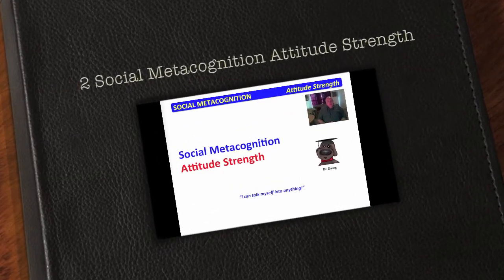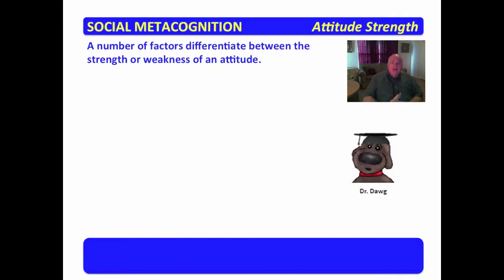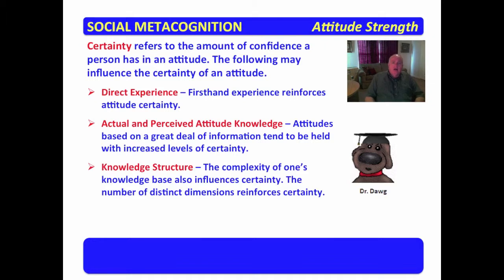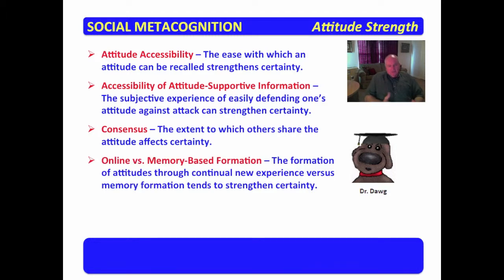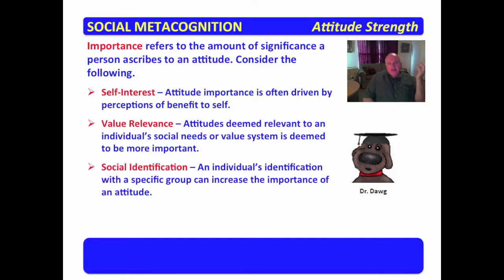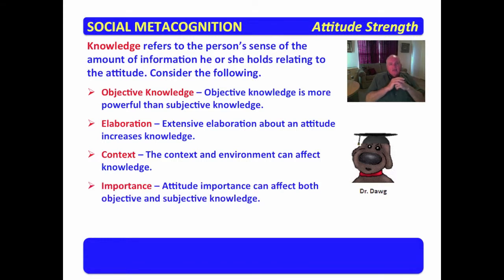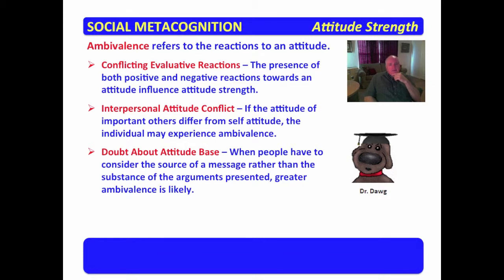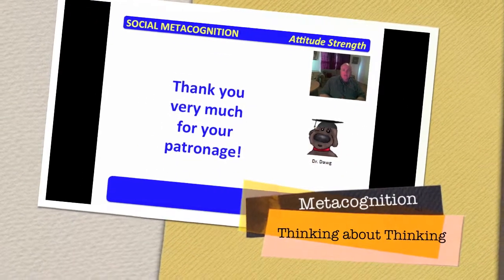2 Social Metacognition Attitude Strength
This video discusses aspects of attitude strength as related to metacognitive processes.